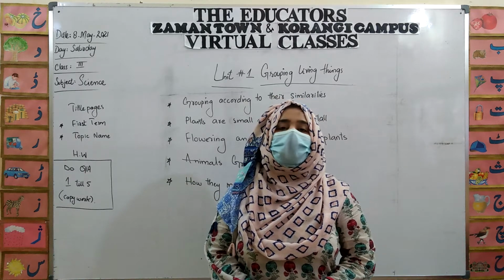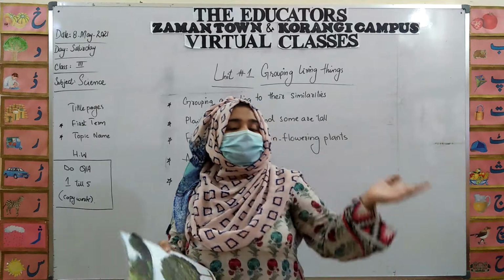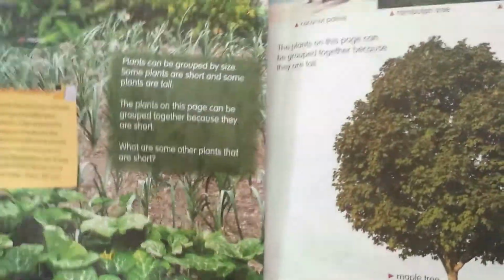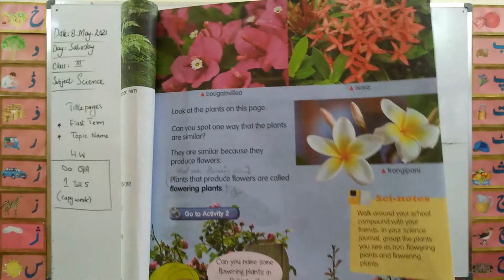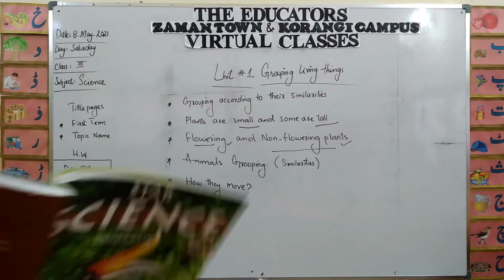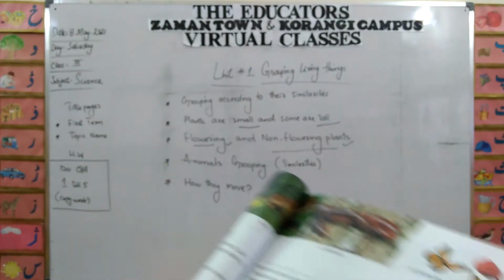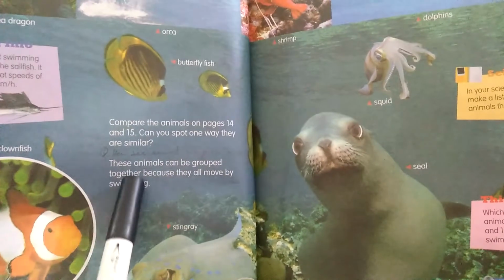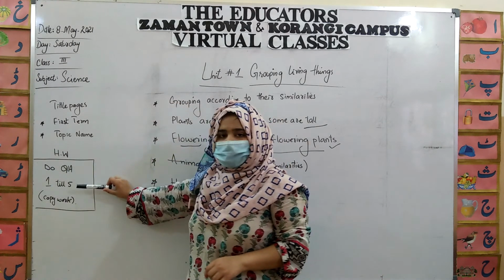Class 3 Science 08 05 21